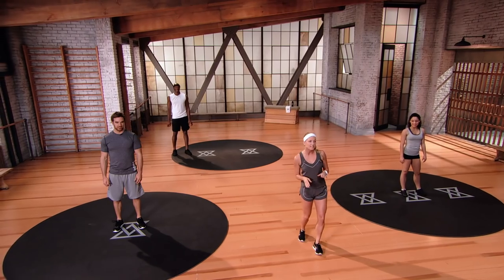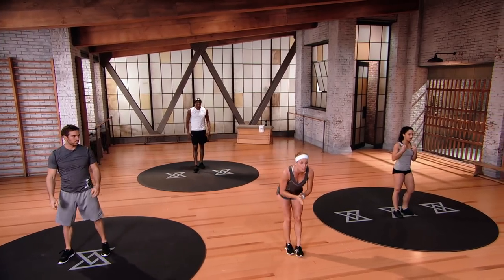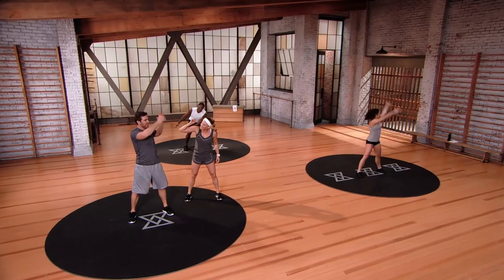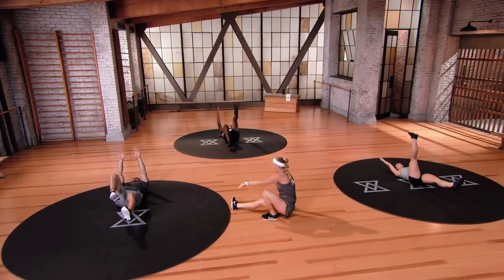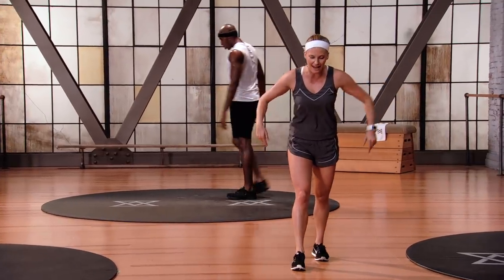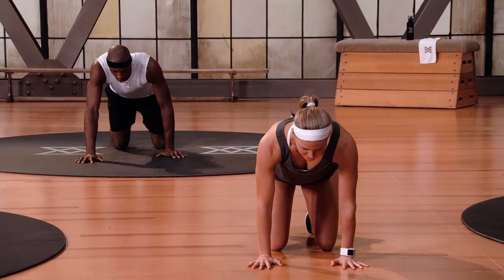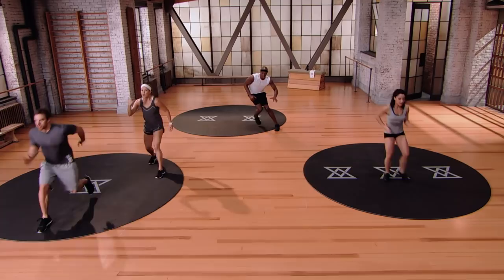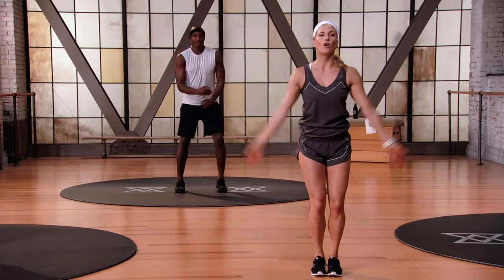1-Hour Workout for Tennis Players | Level 1 w/ Rebecca Kennedy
Rebecca leads you on this workout of primal movements that can help improve your tennis game, or just general life fitness!

Need to adjust the difficulty of the workout?
• Team members are each demonstrating a different Mod level of difficulty, from 1 to 3 - adjust up or down as necessary!
• Killing the level 1 mod 3 workouts? Maybe it's time to try out our level 2 routines!

EVOLVE FUNCTIONAL FITNESS: At-home, bodyweight workouts, no equipment required.

• Mondays: STRENGTH
• Tuesdays: AGILITY
• Wednesdays: CORE
• Thursdays: TOTAL SPORTS
• Fridays: TENNIS
• Saturdays: GOLF

WORKOUT PREMIERE SCHEDULE (all times EST):
• 11AM: Express Workout (25 Minutes)
• 1PM: Standard Workout (45 Minutes)
• 3PM: Extended Workout (65 Minutes)